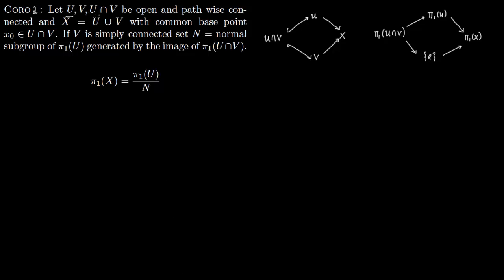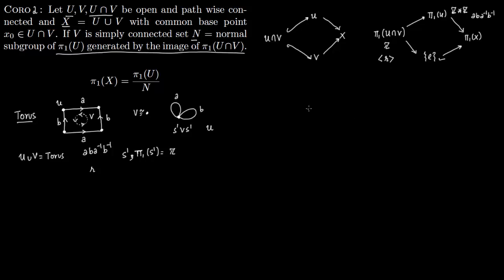Fundamental Group Torus, Klein, Dunce and Lens